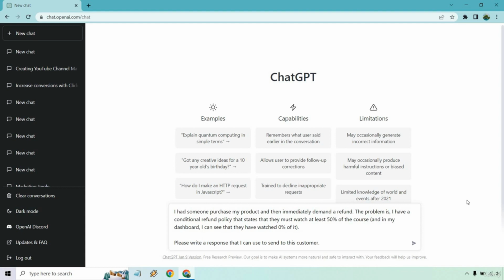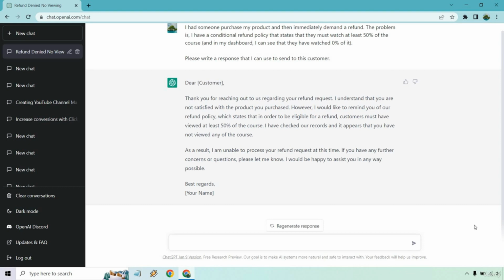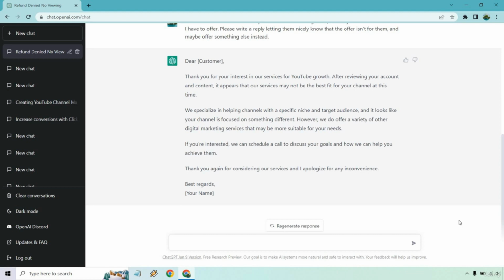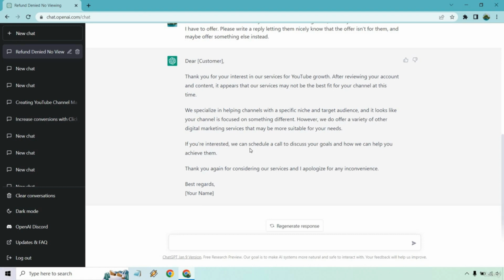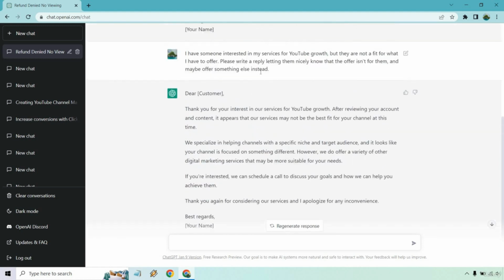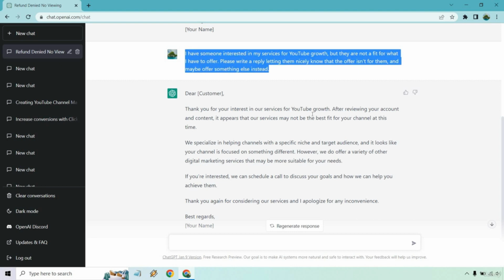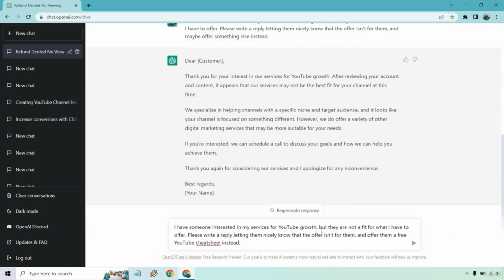ChatGPT For Customer Service ChatGPT Customer Support Part 8 Video | Tech Tutors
Here are some examples of how chatgpt can assist in these areas

Answering Frequently Asked Questions (FAQs):
ChatGPT can provide automated responses to commonly asked questions, such as product information, shipping details, return policies, and more.
ChatGPT can help customers troubleshoot common issues and provide step-by-step instructions to resolve them. It can also offer basic technical support for software, apps, or devices.

Order Status and Tracking:
Customers can inquire about their order status, shipment tracking, or any other related information, and ChatGPT can provide real-time updates based on the available data.

Product Recommendations:
Based on customer preferences, requirements, or a brief description of their needs, ChatGPT can suggest suitable products or services that meet their criteria.

Account Management:
ChatGPT can assist customers with account-related inquiries, such as password resets, account upgrades, subscription changes, or updating personal information.

Feedback and Complaint Handling:
ChatGPT can receive and process customer feedback, suggestions, or complaints, ensuring they are properly documented and forwarded to the relevant teams for appropriate actions.

Live Chat Support:
ChatGPT can be integrated into a live chat system to provide instant responses and support to customers in real-time, enhancing the overall customer service experience.

Remember, while ChatGPT can handle many customer service tasks, it's important to monitor its responses and provide human oversight to ensure accuracy, empathy, and address any complex or sensitive customer issues.